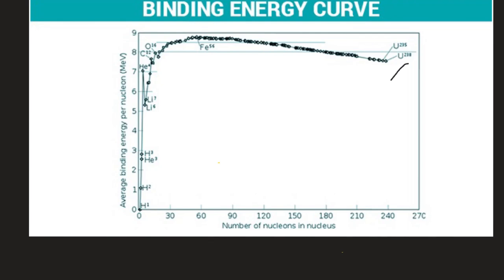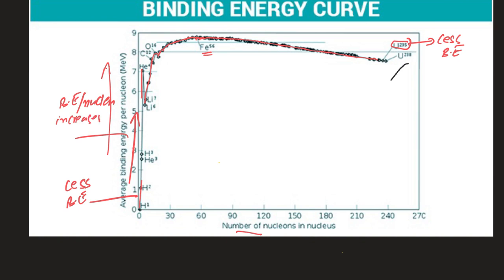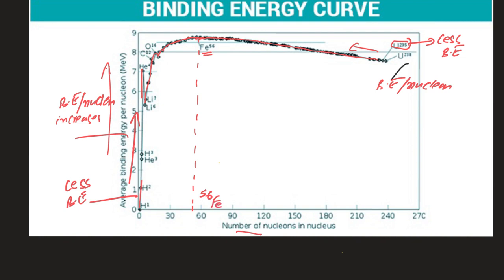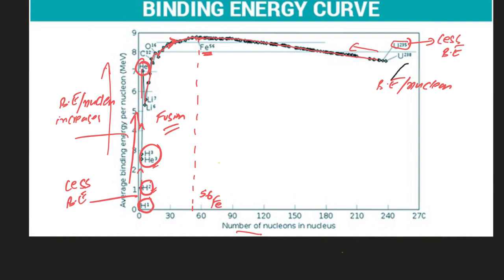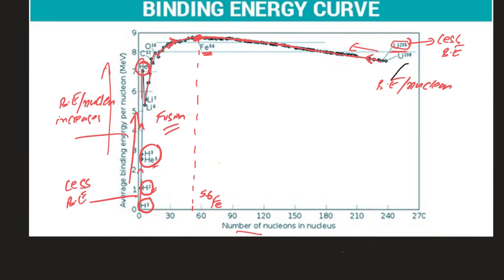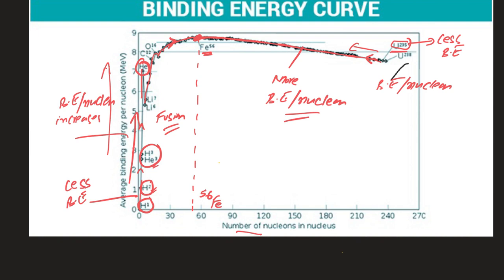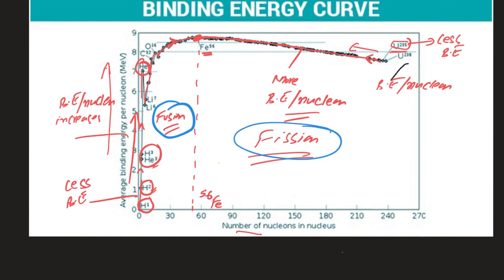Radioactivity binding energy curve A level physics